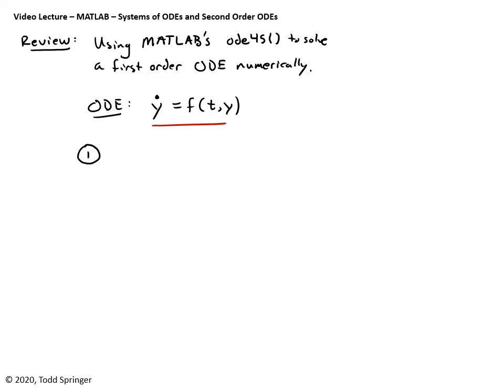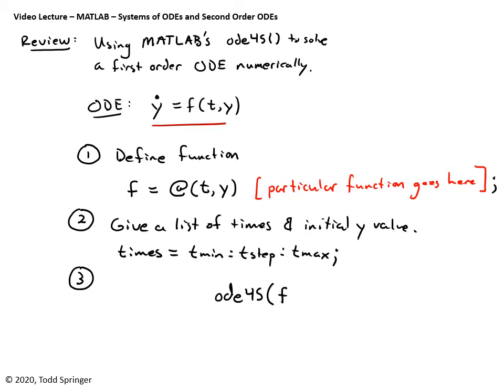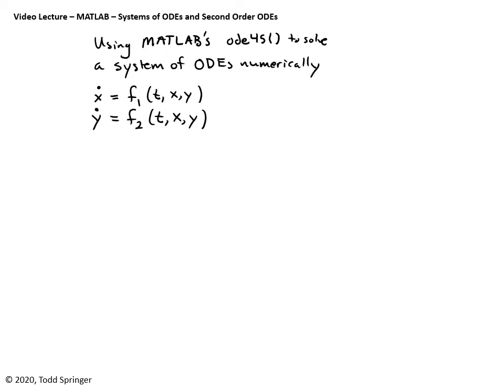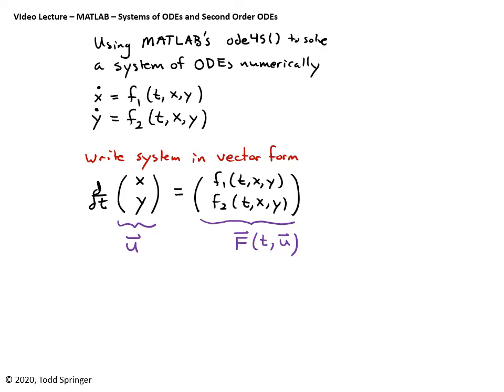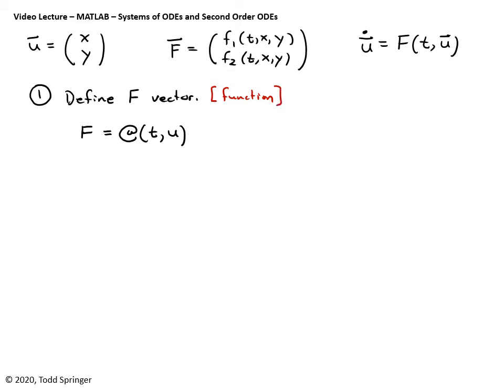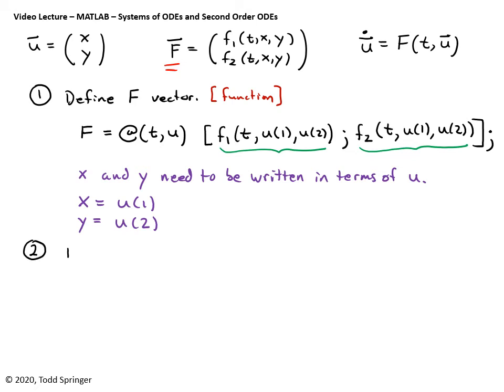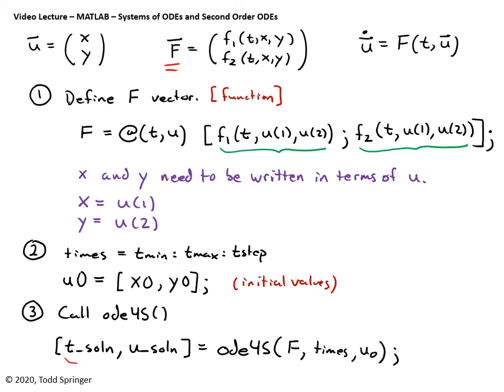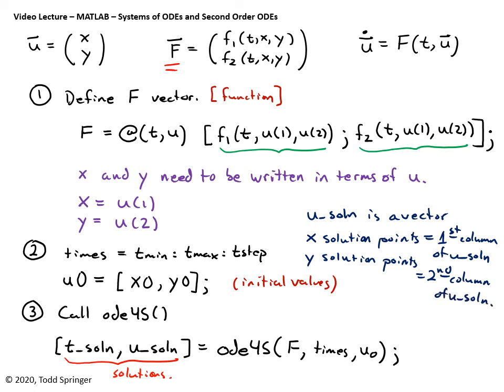MATLAB Lecture - Solving Systems of ODEs and 2nd Order ODEs (Part 2 of 3)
This lecture comes from a course on Mathematical / Computational Physics.  In this series of videos, (a 3-part series), students will gain an understanding of how to solve a system of first-order ordinary differential equations in MATLAB.  This technique can then be used to solve second order equations numerically as well.  (Part 2 of 3)